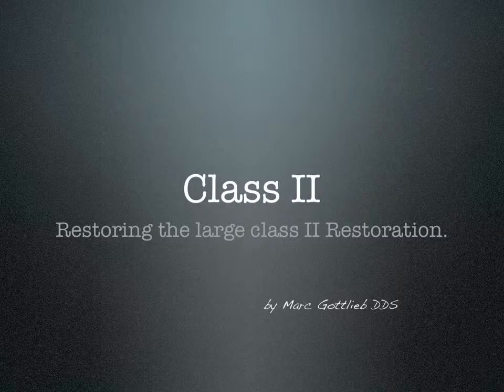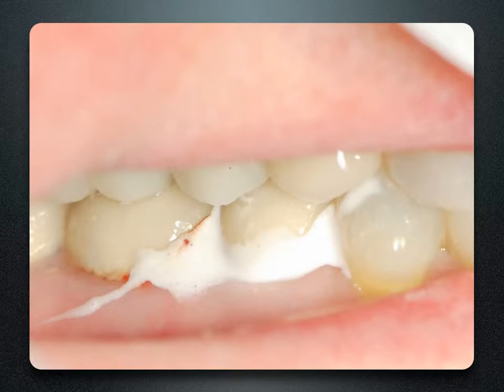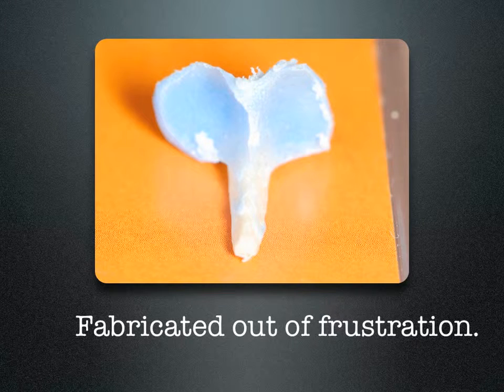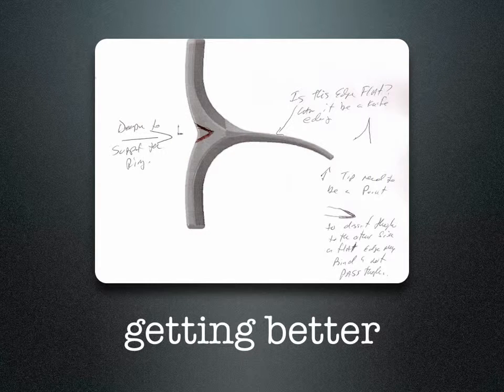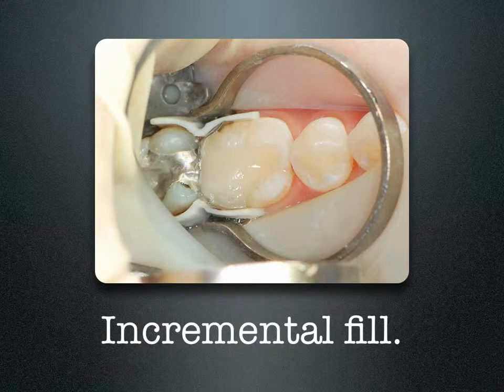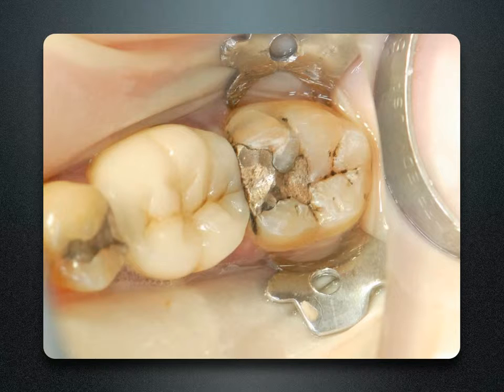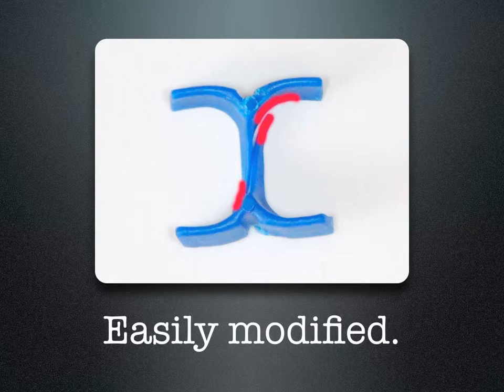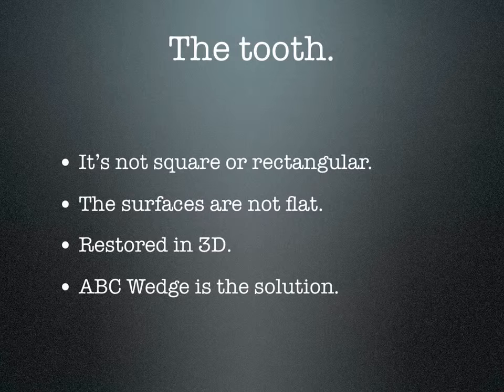Restoring the difficult Class II composite mov